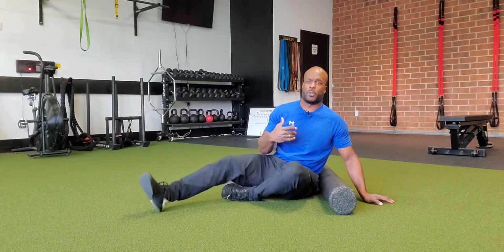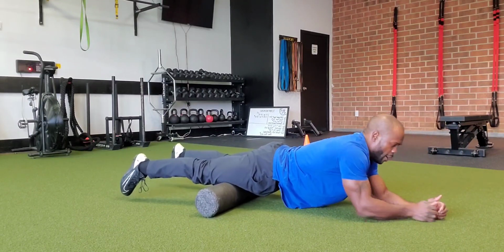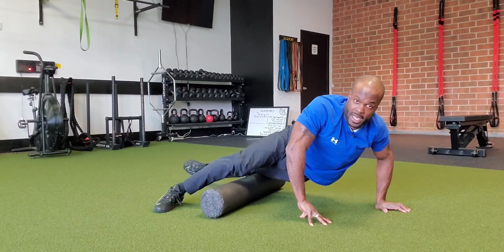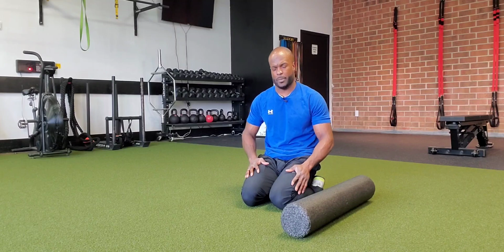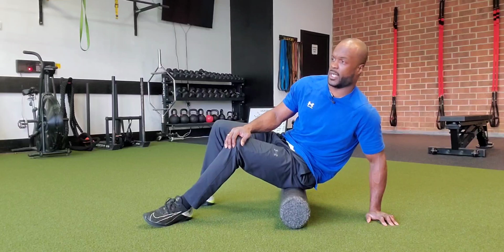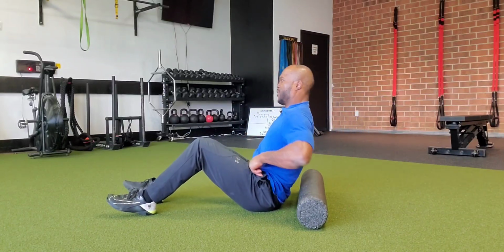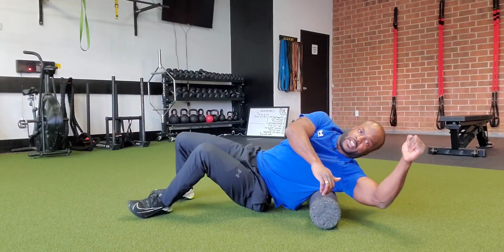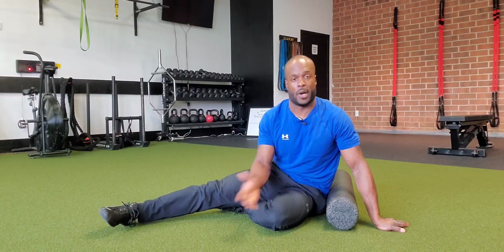Foam Rolling: Is It ACTUALLY Worth The Hype?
Download My Free Guide: The Kettlebell Strong Blueprint

Hey there, if you're looking to dive deeper into fitness and performance, make sure to visit my where you can check out my latest blog posts and episodes from my podcast.

Also, if you’re ready to level up, join my Free 5-Day Fitness Challenge and grab my bonus guide, 21 Tips to Becoming the Ultimate Strength & Performance Athlete, to kickstart your fitness journey.

And for those of you serious about building strength, don’t forget to check out my Impact Strong Training Program, designed to help you get stronger, faster, and more resilient.

All the links are in the description—let’s get to work!

In this video, we're putting foam rolling to the test to see if it's actually worth the hype. From improved mobility and flexibility to enhanced pre-workout preparation, foam rolling has been touted as a game-changer for athletes and fitness enthusiasts alike. But does it really live up to the claims? We'll dive into the science behind foam rolling, explore its benefits and drawbacks, and provide you with a comprehensive guide on how to incorporate it into your fitness routine. Whether you're a seasoned athlete or just starting out, this video will give you a clear understanding of what foam rolling can do for you and whether it's worth adding to your workout arsenal.